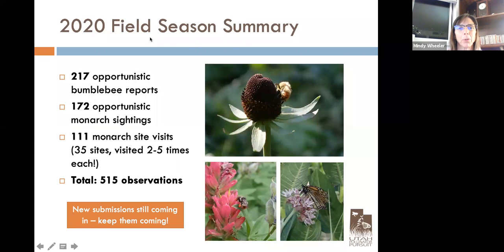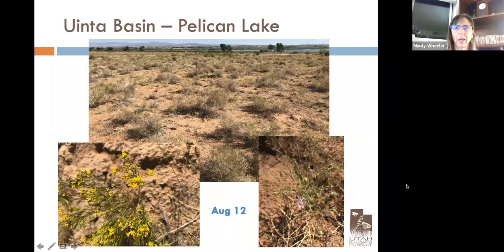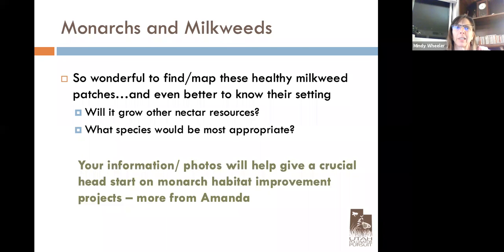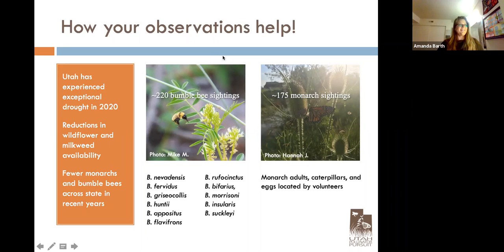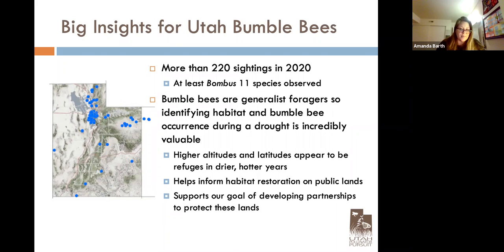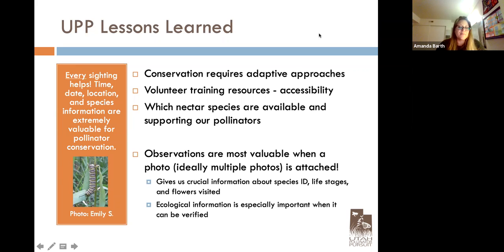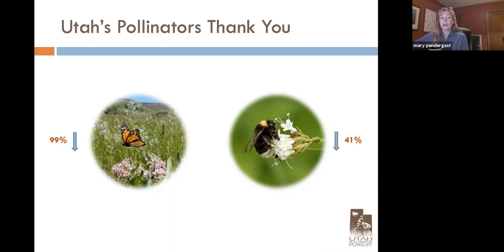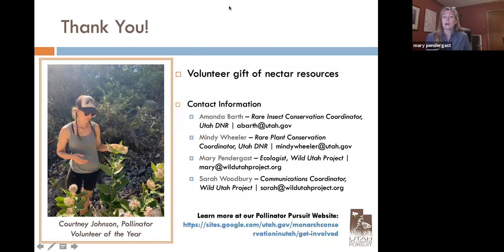Pollinator Pursuit Thank You 2020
Thank you to our Utah Pollinator Pursuit 2020 volunteers! Listen to the project leads talk about the season and some interesting findings.